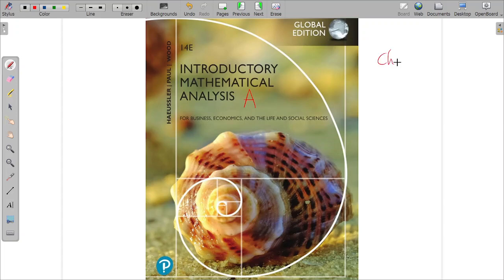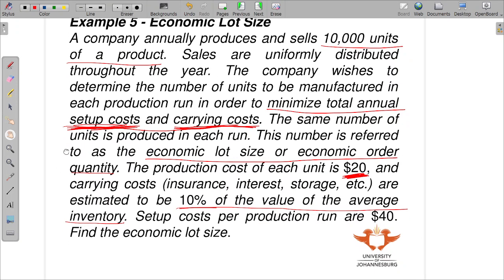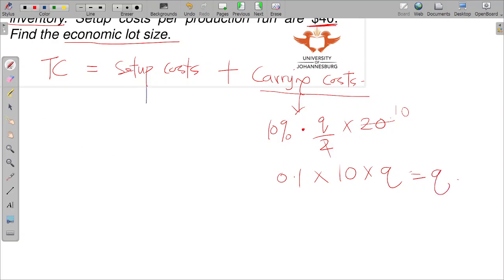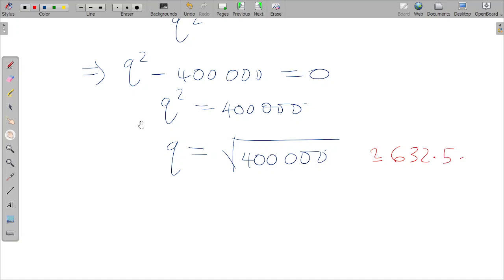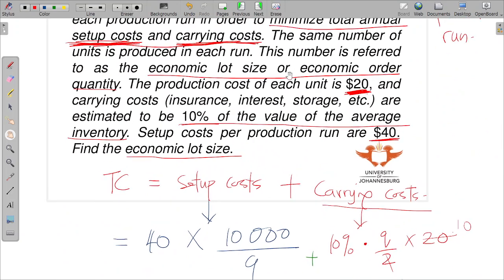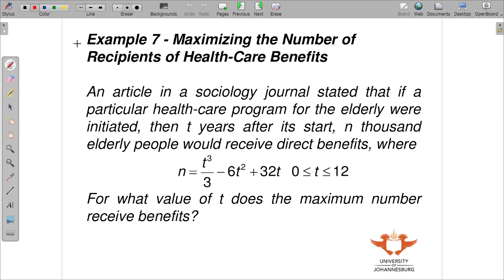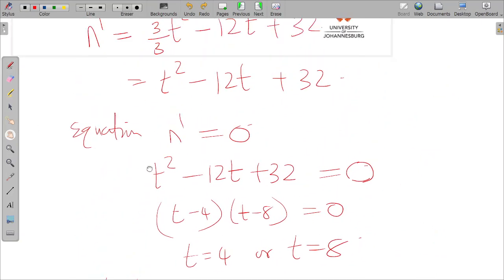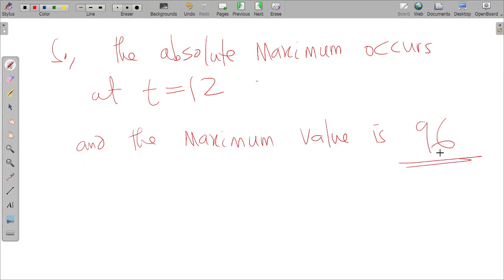Sec13.6 - Examples: Applied Maxima and Minima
Examples: Applied Maxima and Minima - Introductory Mathematical Analysis